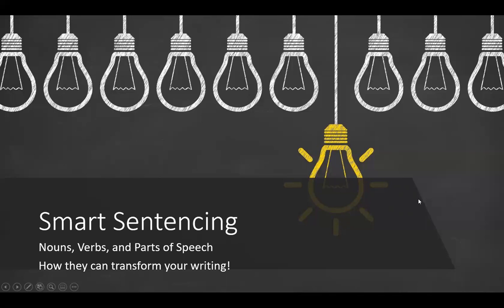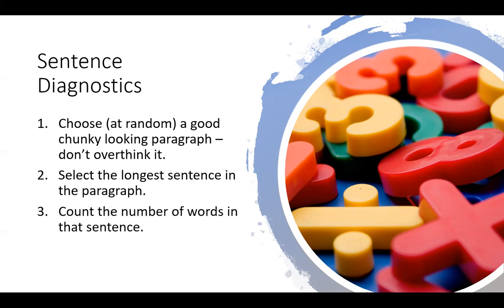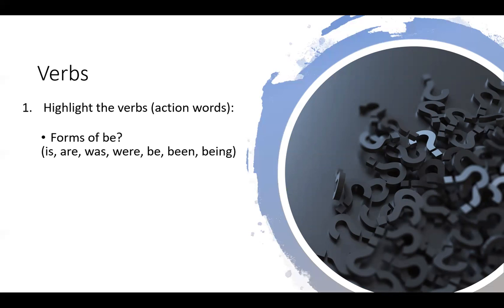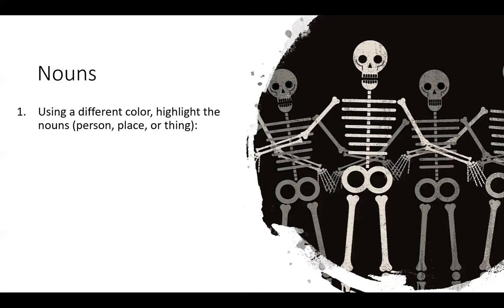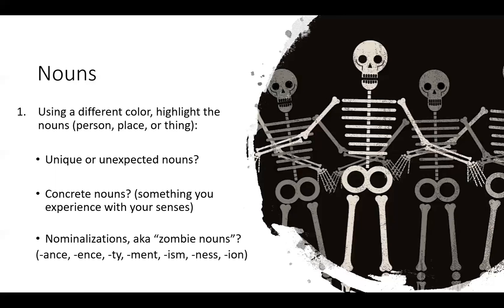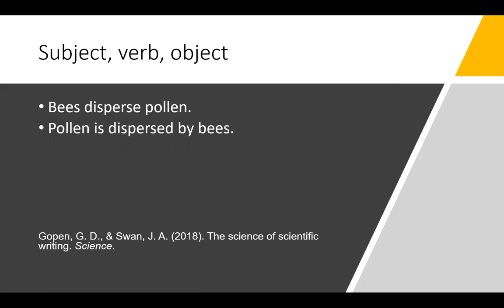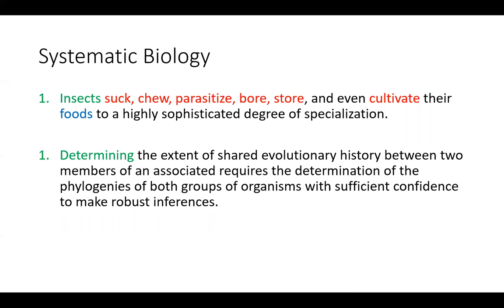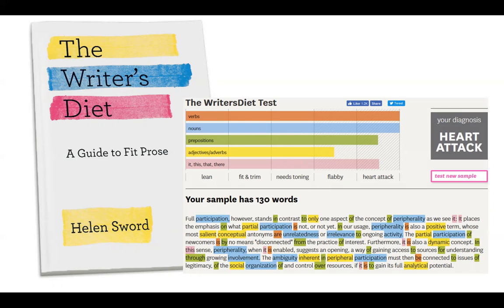Sentence Diagnostics - Clarifying your word choice